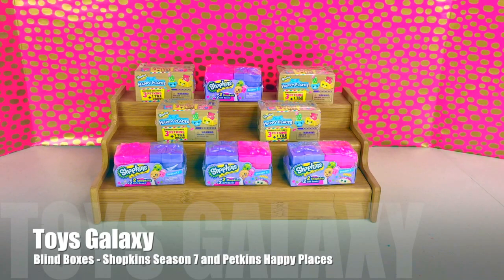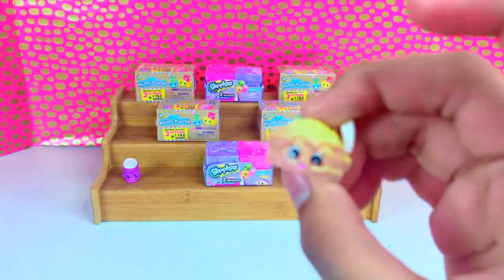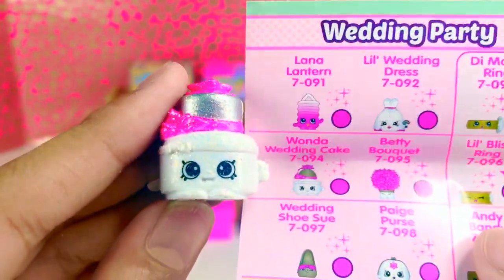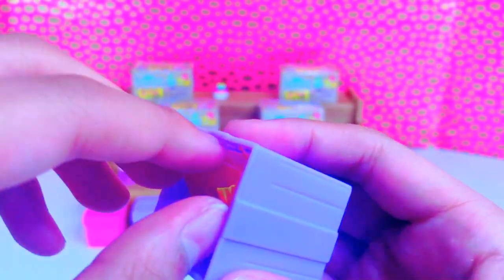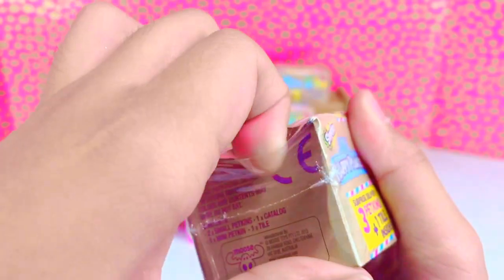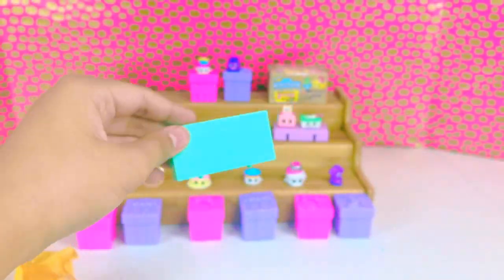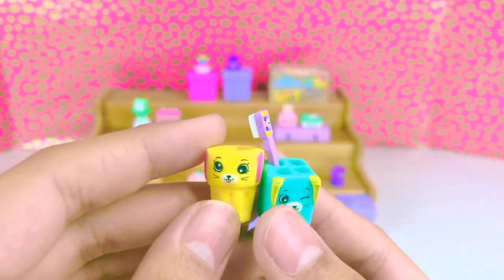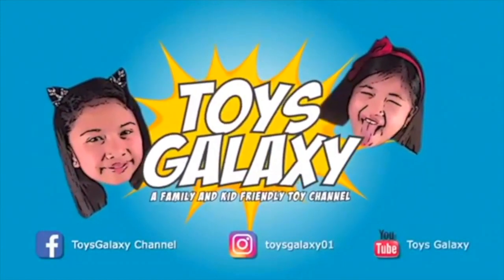Shopkins Blind Boxes from Season 7 and Happy Places | Toys Galaxy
Watch Chloe as she eagerly opens 4 blind boxes of Shopkins season 7 and 3 Petkins Happy Places!

Manufactured by Moose Toys PTY LTD and is recommended for ages 5 years old and above.

Toys Galaxy is a family and kid friendly toy channel. We are all about the 3 E's -- We EXPLORE, EXPERIENCE and ENJOY all the toys that we get our hands into.

We do almost everything under the GALAXY from toy REVIEWS, UNBOXING, TOY HUNTING, PRETEND PLAY, CHALLENGES, to sharing our mini adventures! Our list continue to grow everyday and we have a wide variety of kid-friendly toys as we cater to all available brands; from dolls, play sets, Play-Doh, kitchen toys, baby toys, water or toys on wheels, board games or educational renderings, with lots of SURPRISES!  And of course, most of our videos will be anchored by our kids showcasing their love for toys and adventure.

Subscription is FREE and your continued support will motivate us to produce more fun videos!

Video materials and contents are all filmed under parental supervision. The channel is managed by a parent.